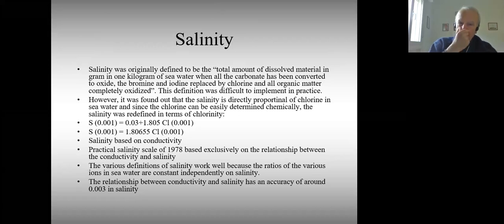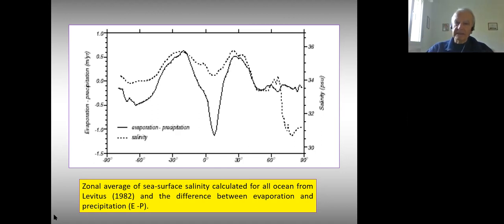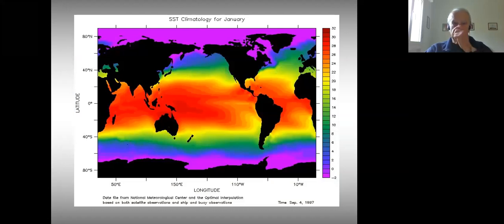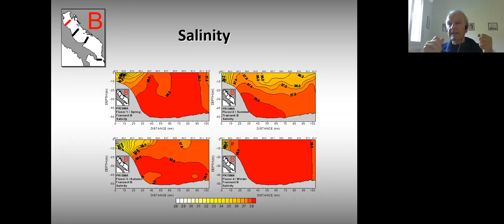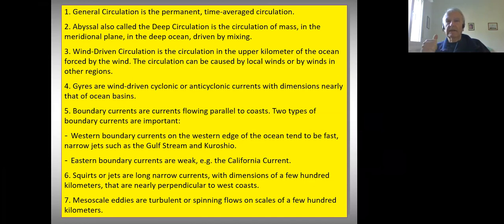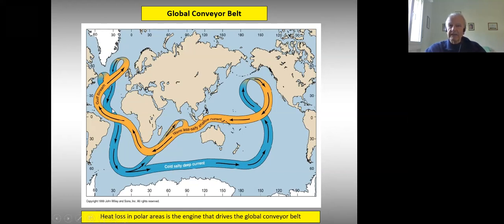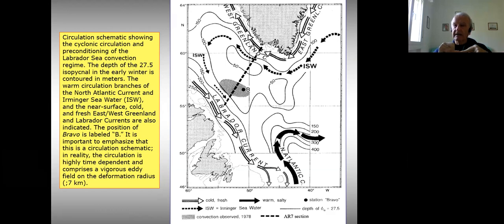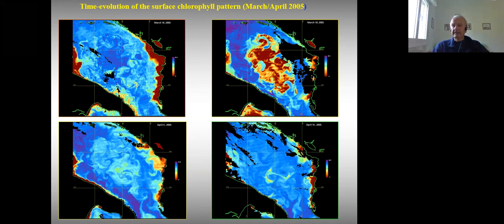Physics and Dynamics of the Ocean (ESP-PDO) Lecture 2